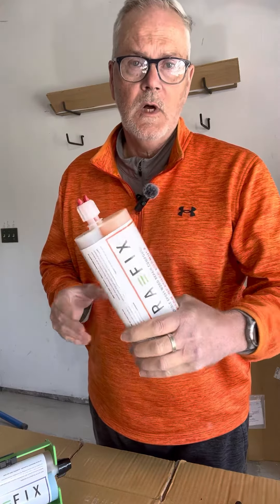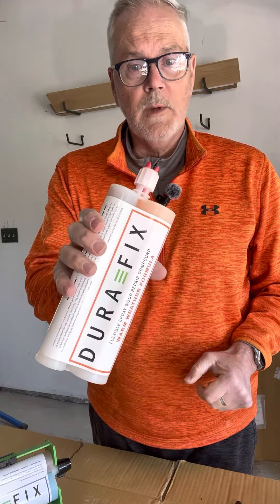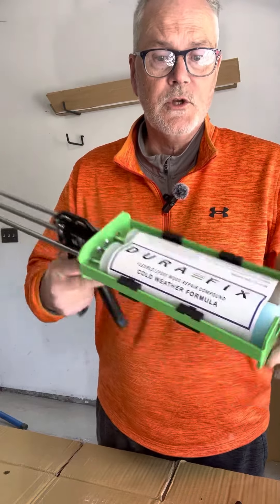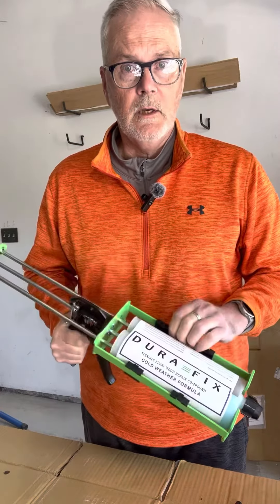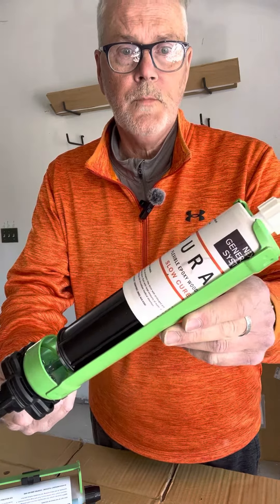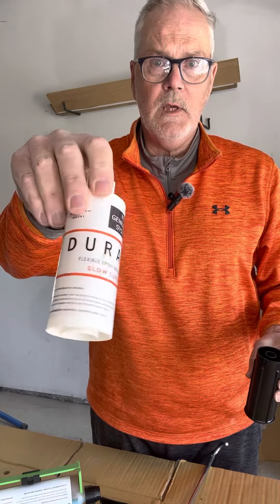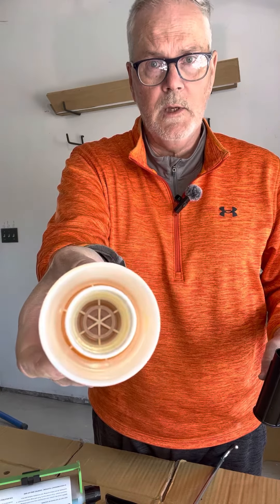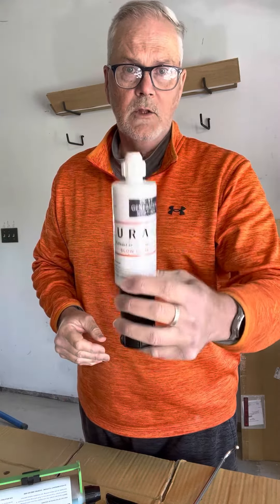Review of Dura-Fix products engineered to repair rotted and damaged wood.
John from Dura-Fix outlines both the Warm and Cold Weather Formulas engineered to repair rotted wood.
Both the dual cartridge and 2N1 dispensing system offer a pre-metered no guess/no waste dispensing system.